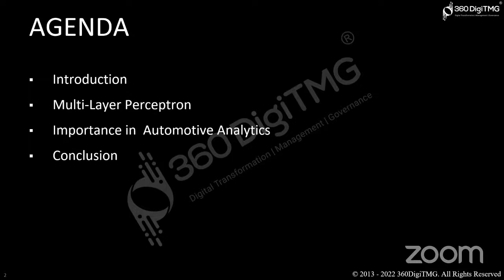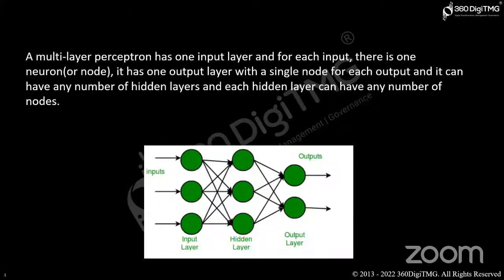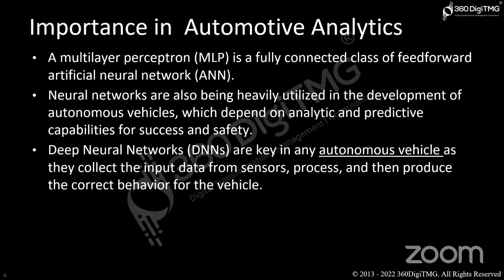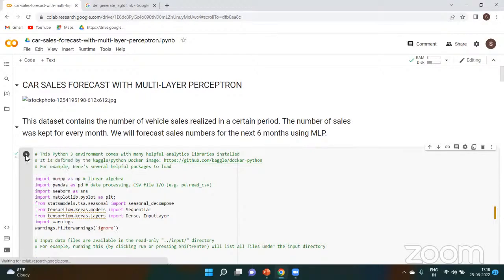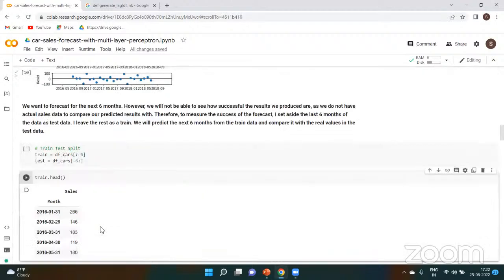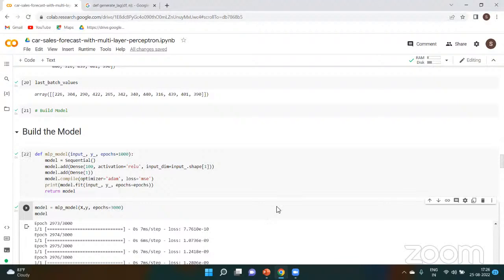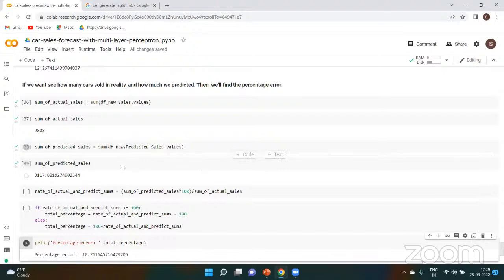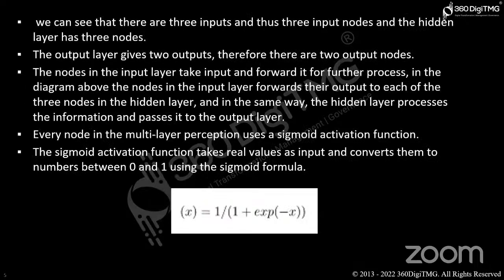Automotive Analytics | 8 Hours Course | Day 8 | 360DigiTMG